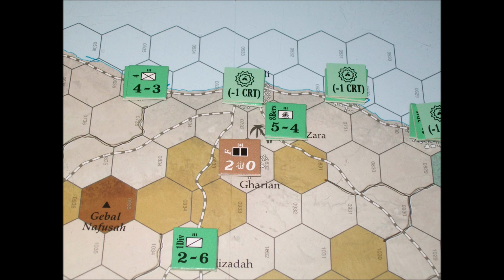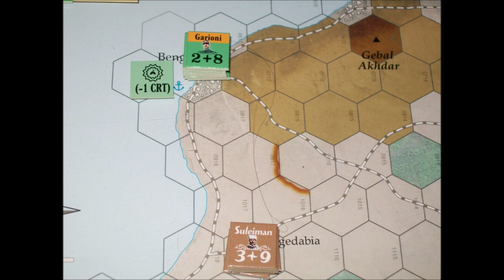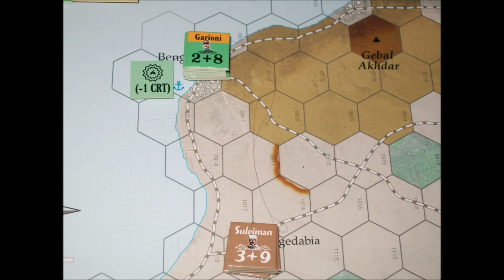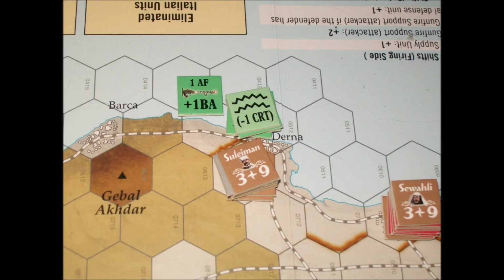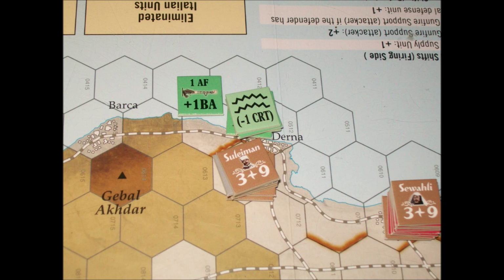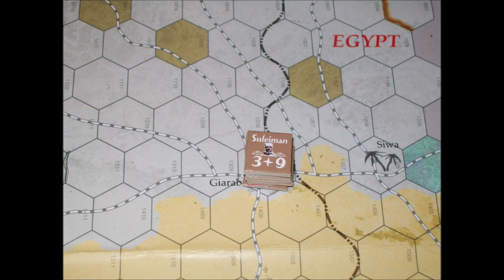Italian Ottoman War 1911-1912 Part 4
Turn Six